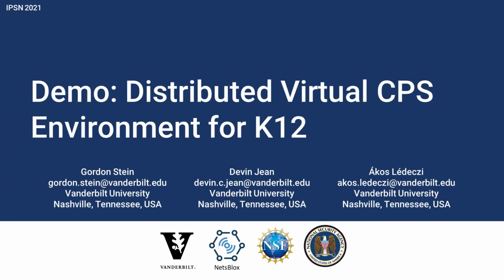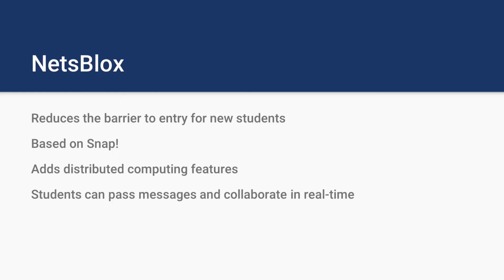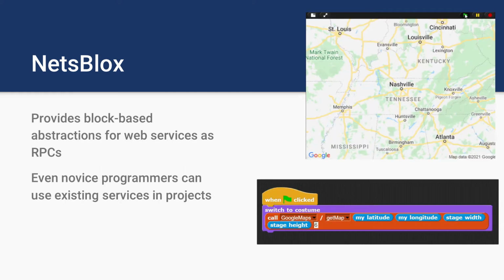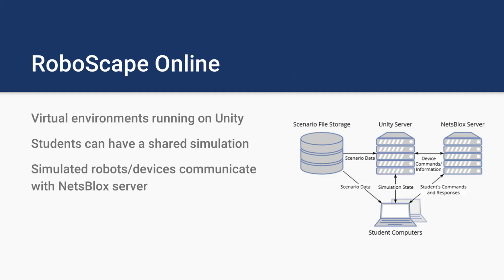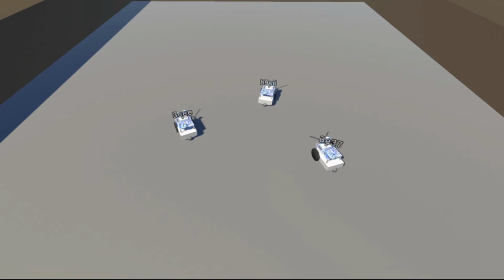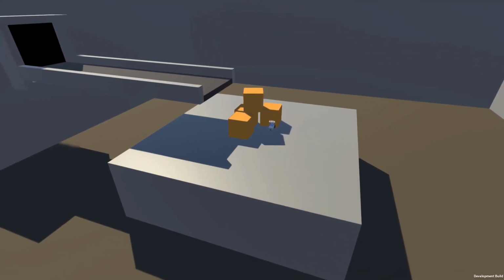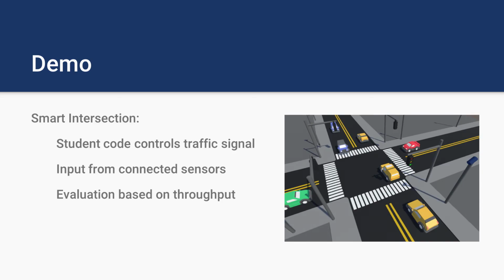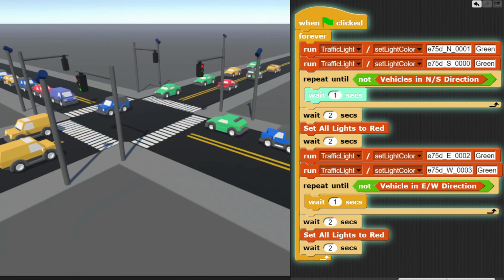Demo: Distributed Virtual CPS Environment for K12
IPSN 2021 Demonstration: Distributed Virtual CPS Environment for K12